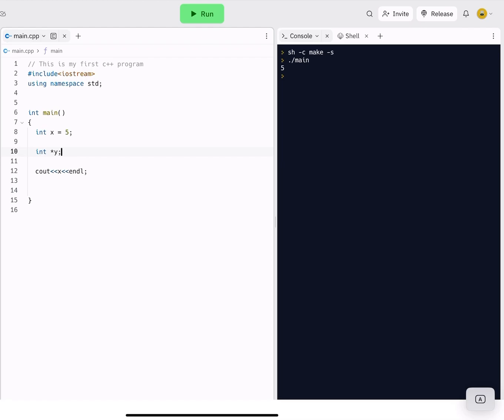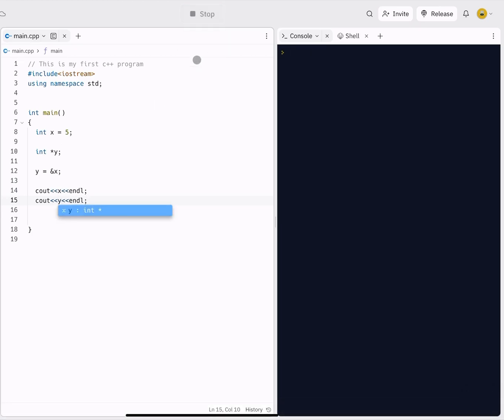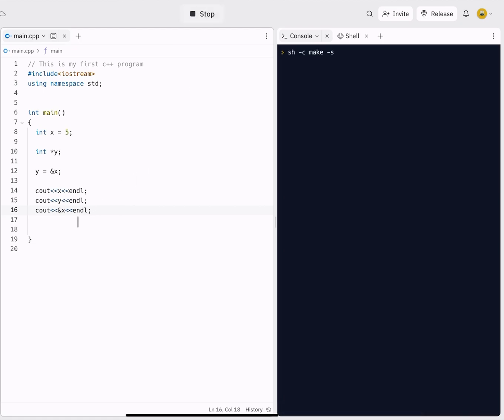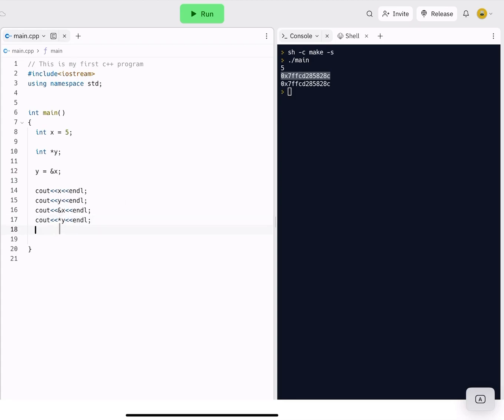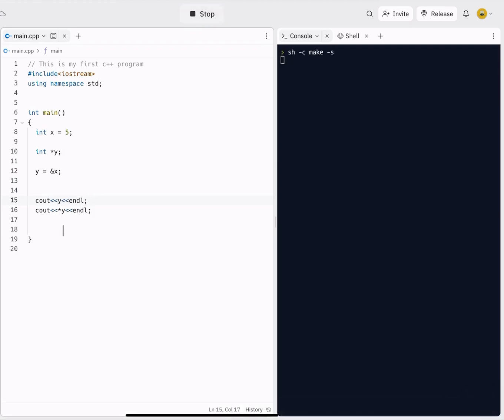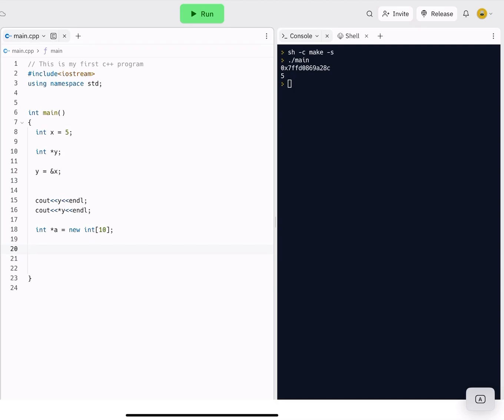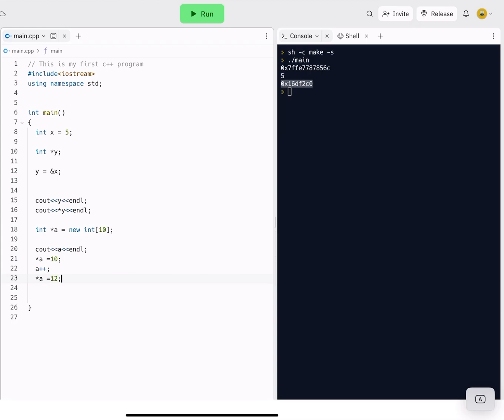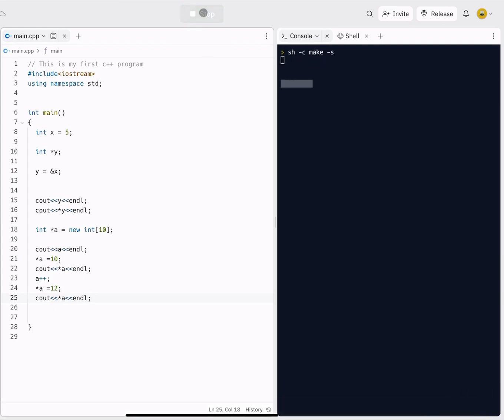C++ Programming 18 (Pointers in C++) Dr. Fidaa Abed